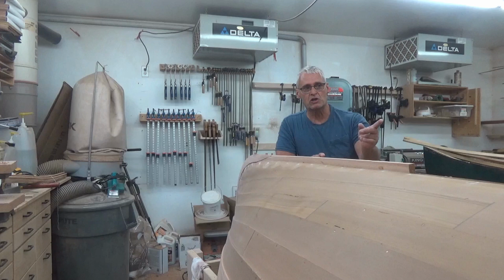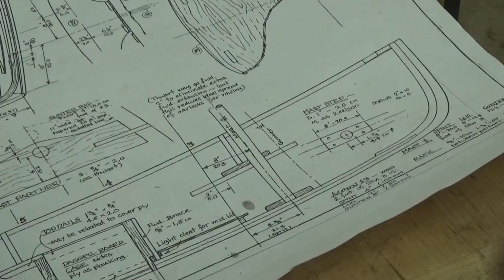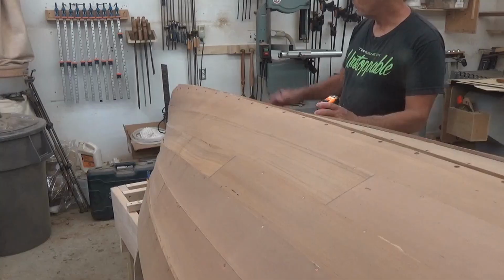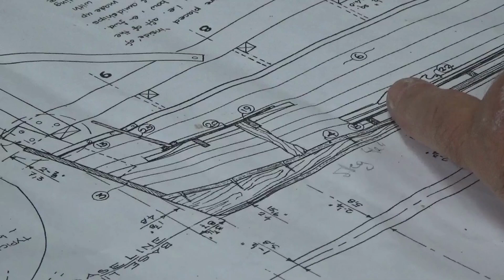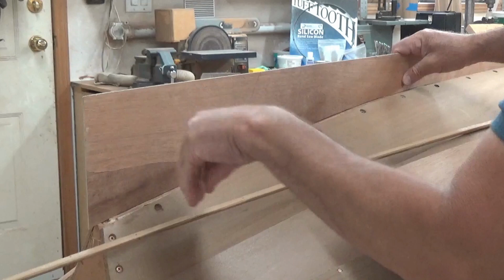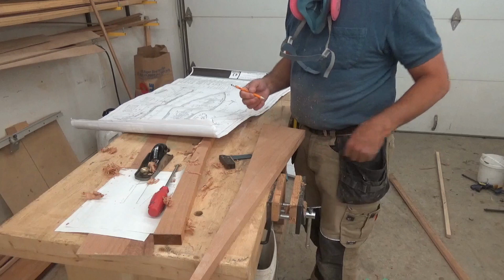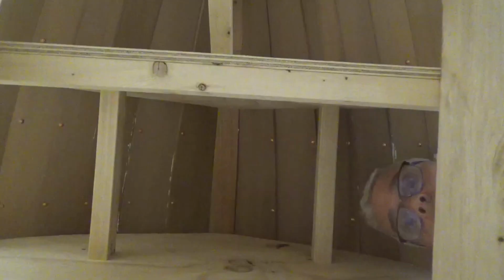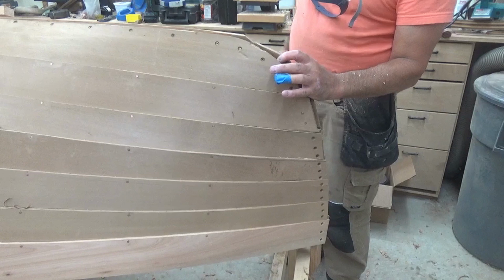Building the Acorn Dinghy EP8 Skeg, Keel, Outer Stem PT 1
Part 1 in the process of installing the skeg, keel and outer stem.  The hull needs to be shaped to accept the parts.